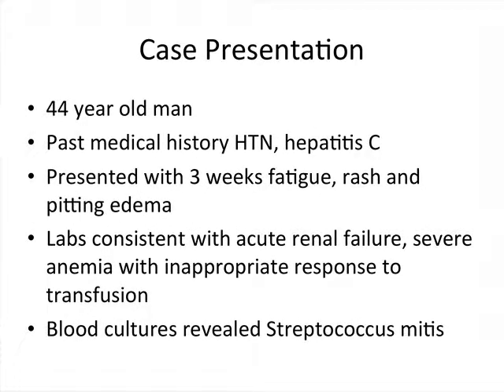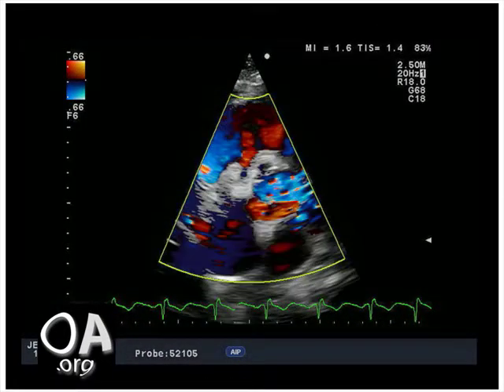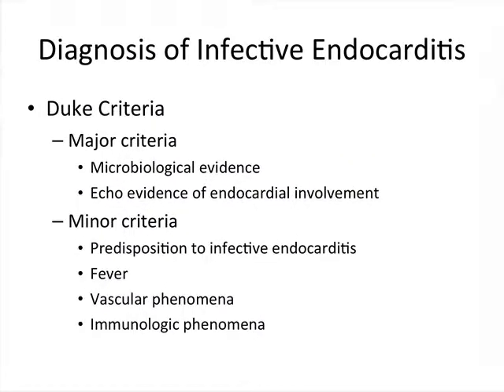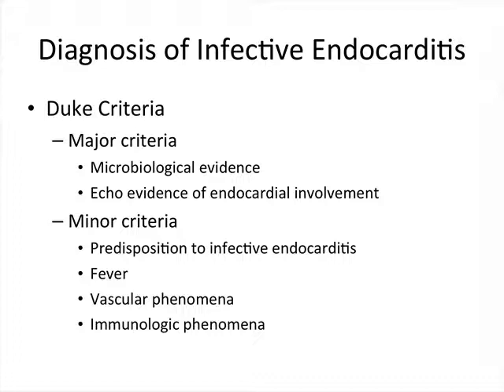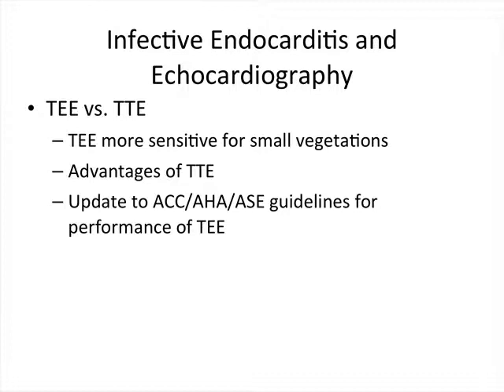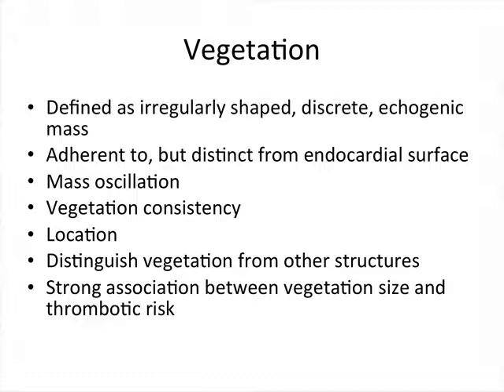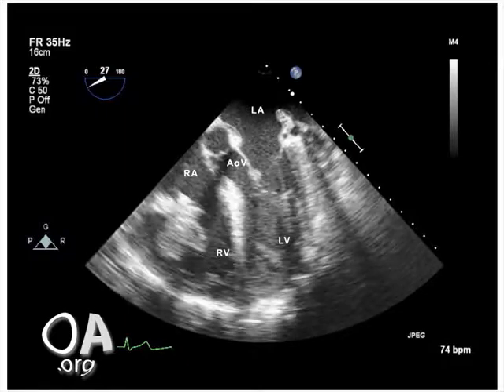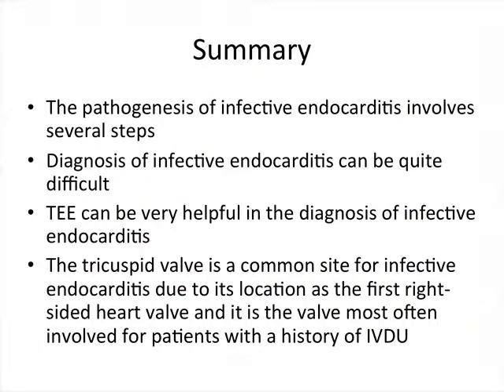TEE Case of the Month Aug 2011